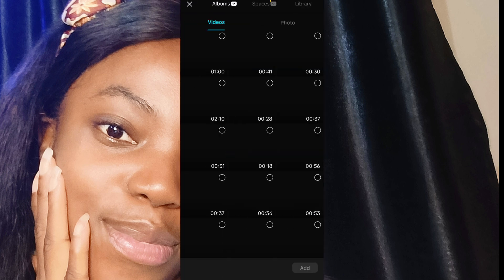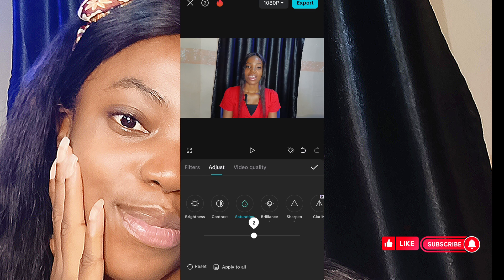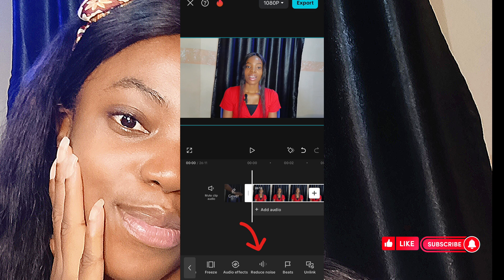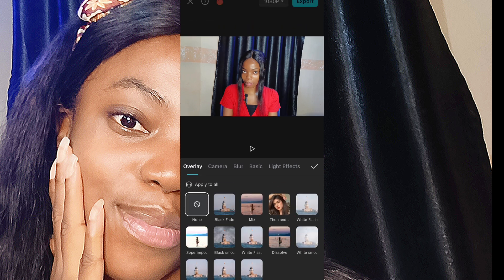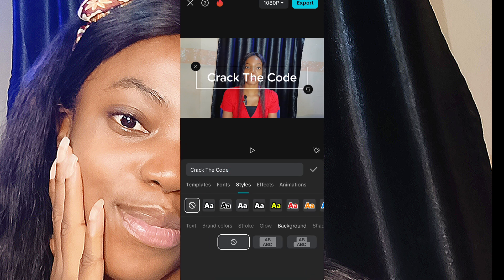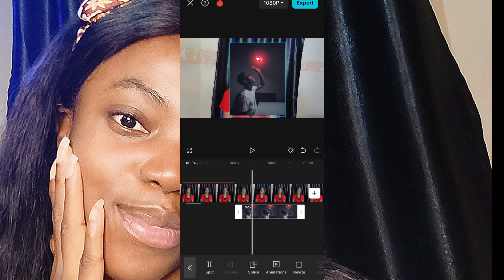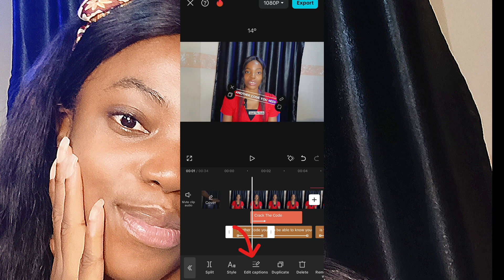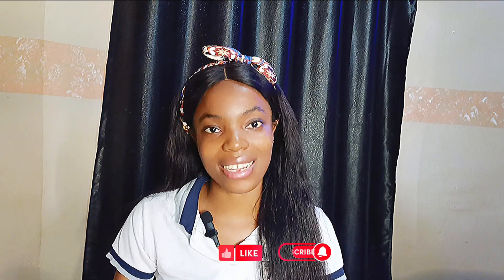STOP posting WACK Videos| Learn capcut video editing tutorial for free with your phone.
How to edit youtube & tiktok videos like a pro with your smartphone| capcut video tutorial for beginner

Feeling overwhelmed by fancy editing software and finding it difficult to edit your video content? Don't worry!

This video unveils essential capcut smartphone editing techniques ANYONE can master to transform your raw footage into polished, professional videos.

No experience needed!  Learn how to cut, trim, add transitions, and more with capcut.

Let's turn your editing fears into editing cheers!

How to film high quality YouTube and Tiktok videos with android phone like a pro:

Content Creation free course/ how to become a content creator;